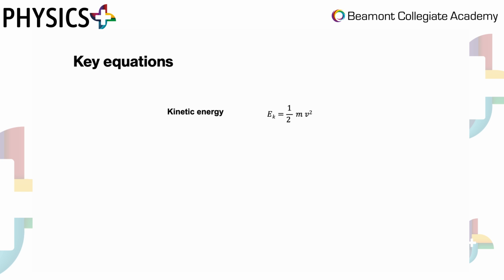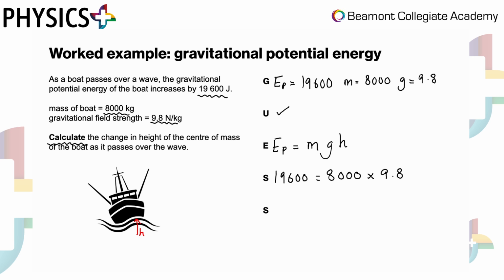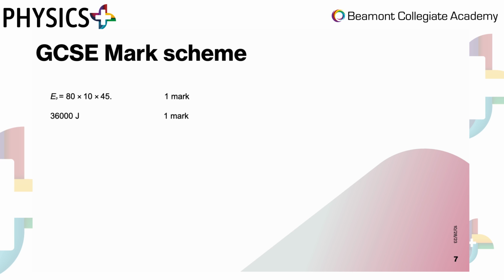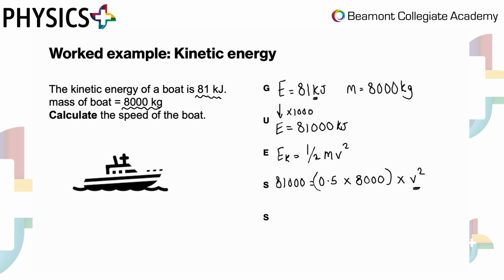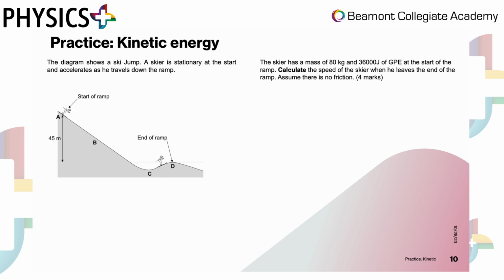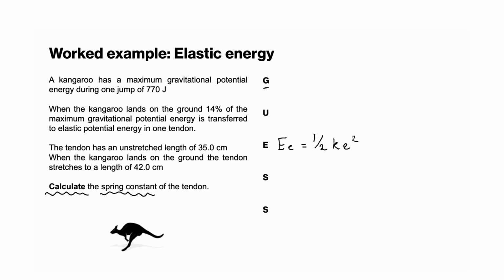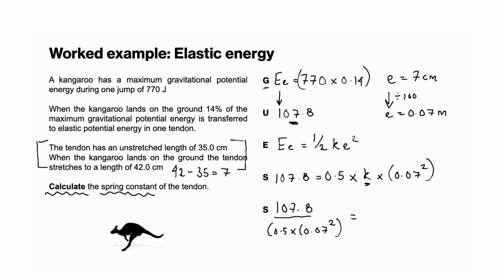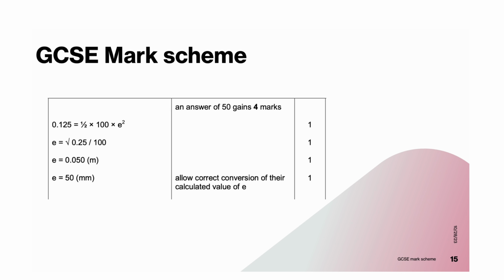PHY1: Changes in Energy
Topic: Energy